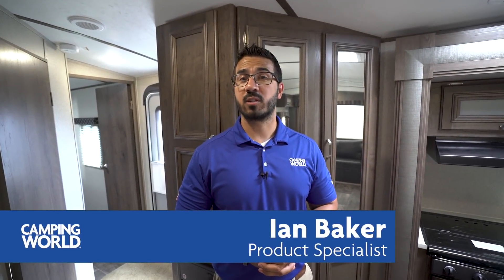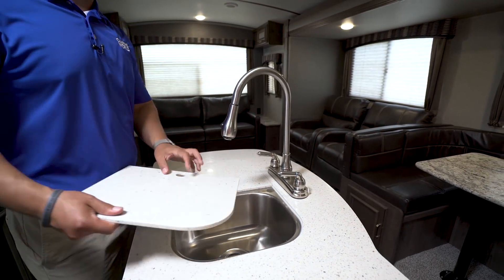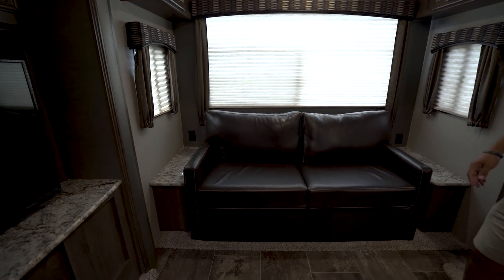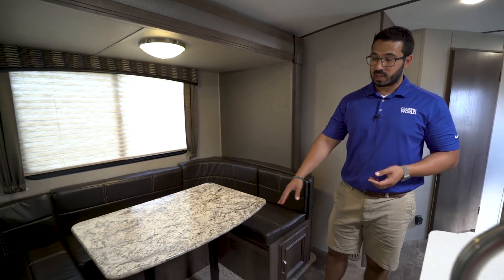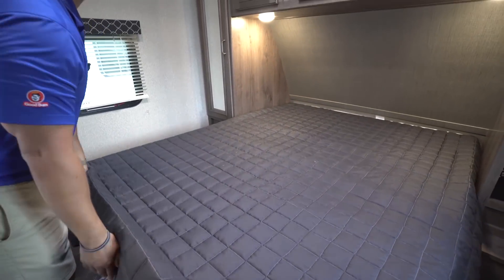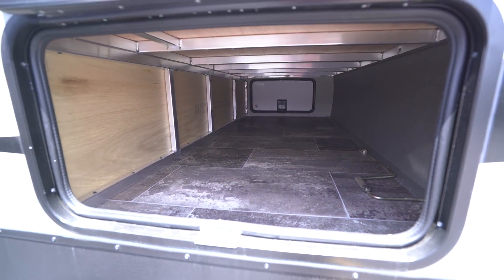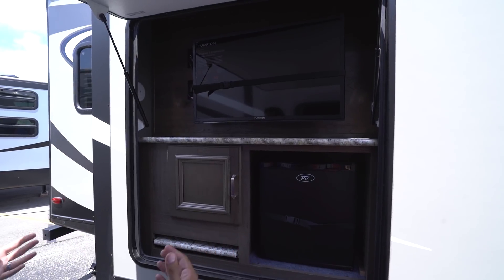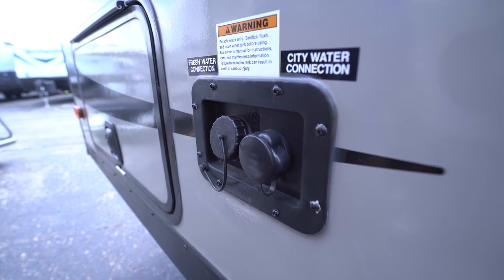2018 Passport Elite 31RI | Travel Trailer - RV Review: Camping World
The Keystone Pasport Elite 31RI is a great couples model. This floorplan features a rear sofa, U-dinette, center kitchen island and theater seating directly across from the TV. You get all these amazing features and it only weighs just over 6,500 lbs!